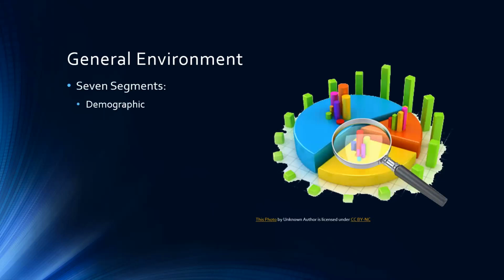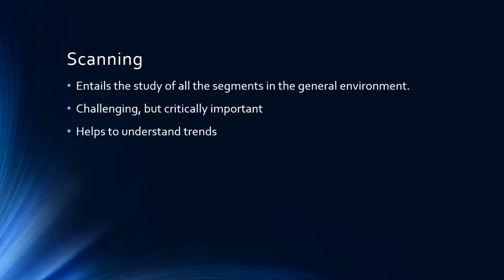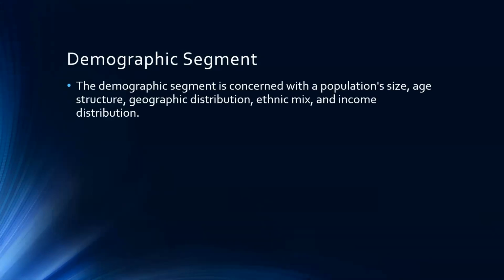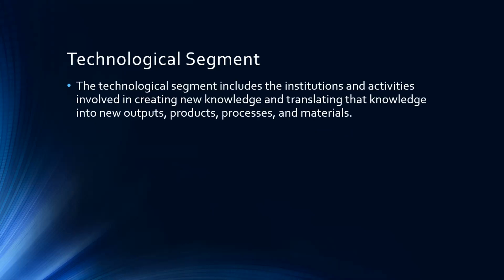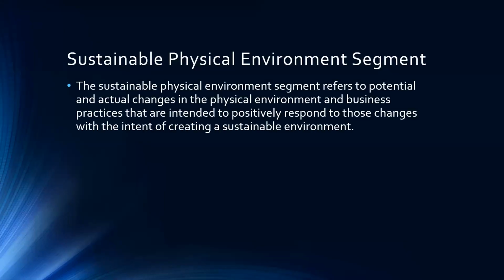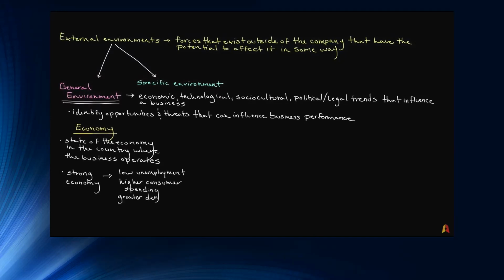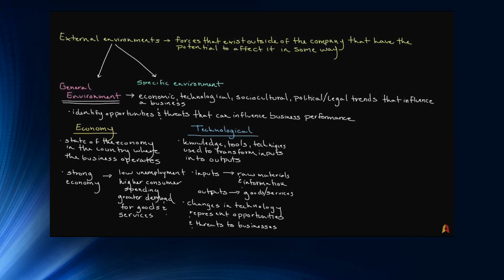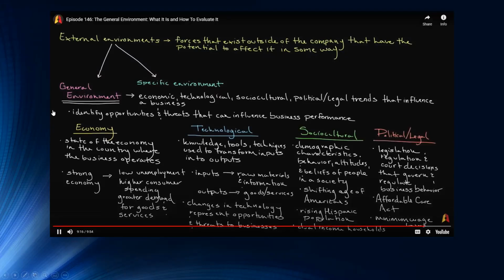Week 4 Part 1 General Environmental Analysis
This video reviews the concepts of the general environmental analysis, and the seven segments of the general environment.